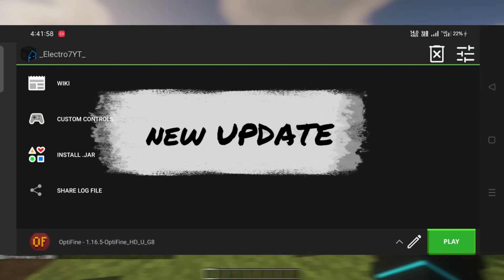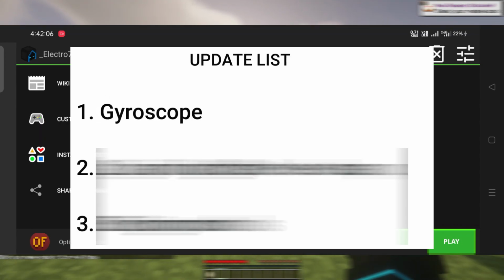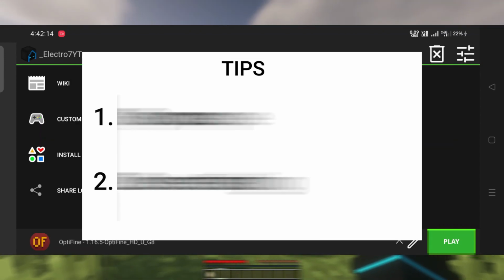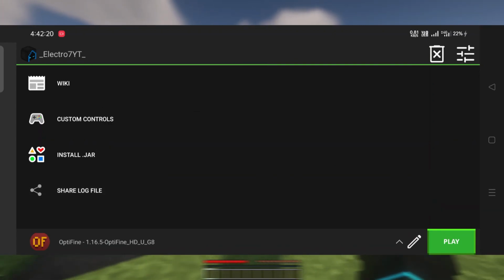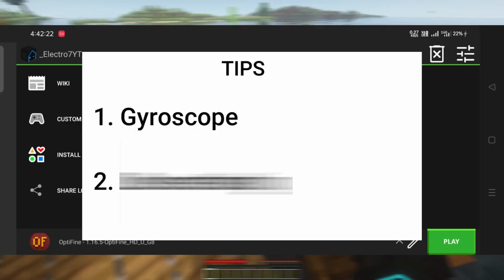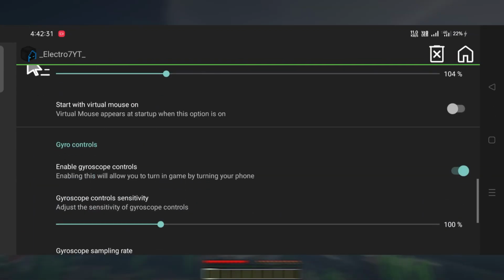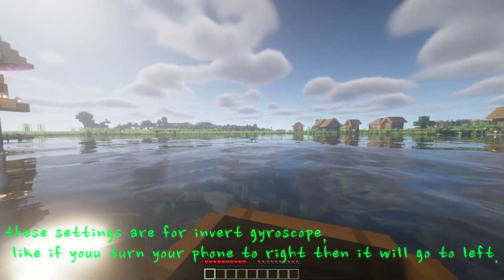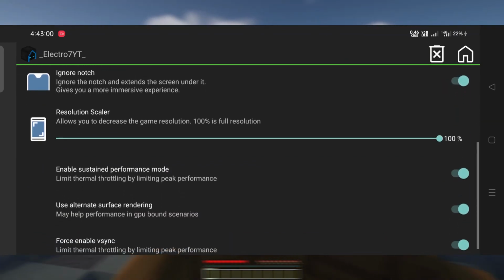Pojav Launcher New Update 2023 May | Lag fix + Gyroscope Glitch fix | Electro7YT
Hi Guys!

                             🔥Recommend Videos🔥

                                   🔥Social links🔥

                                       🔥LINKS🔥

link:- 500 likes?

LINK IN COMMENTS OR DISCORD ♥️🎉

🔴 CLICK  ON THE LINK YT FILE 🎉
🔴 FIND THE LINK TO GET THE FILE 🎉
🔴SO SIMPLE TO FIND 🎉

pojav launcher new update, pojav shader lag fix . gyroscope fix, lag fix . pojav new update